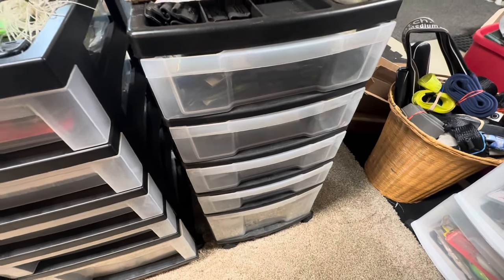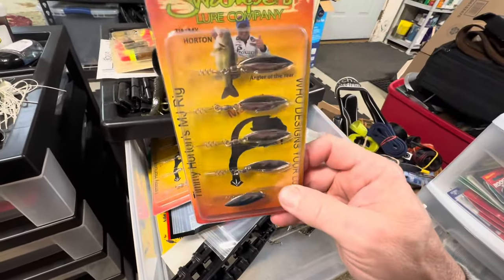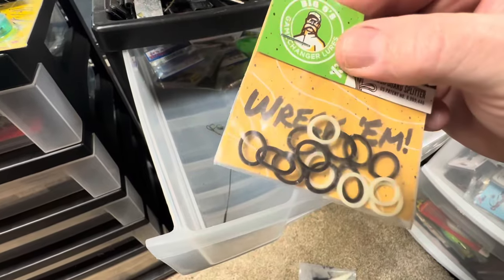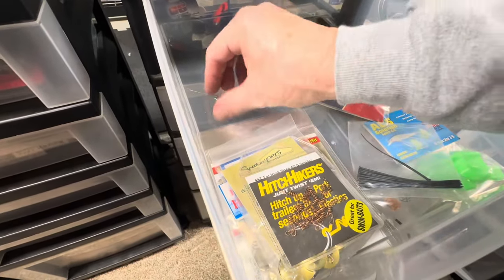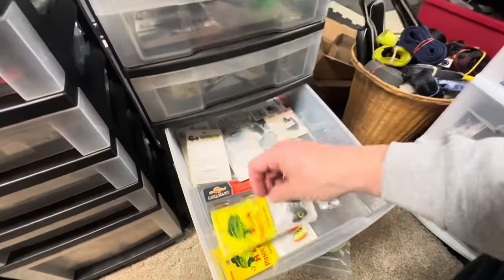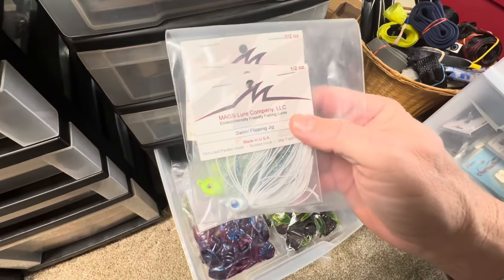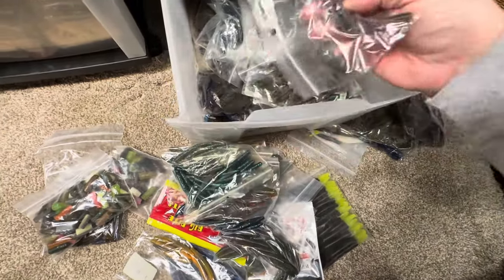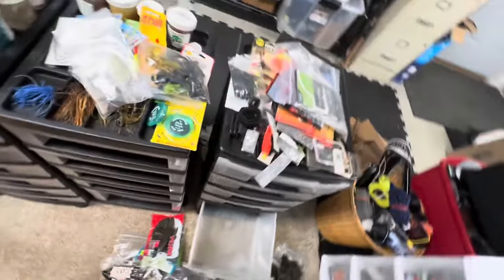Baitroom Set-Up Part 24 - Soft Plastics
Hi everybody, here’s the next part from my baitroom set-up series. Lots of different things in this cabinet, some I have even forgotten about. If you see a particular bait or piece of terminal tackle you would like to see more of let me know. Take care, Mark